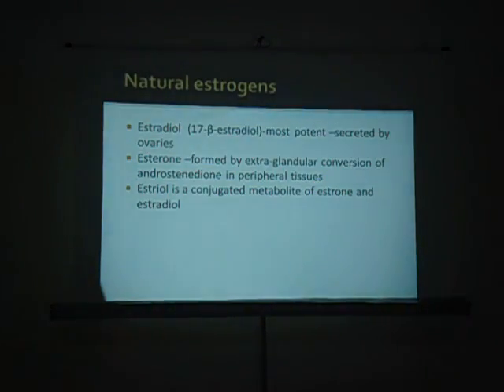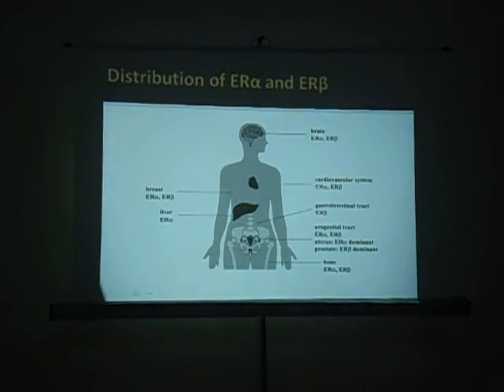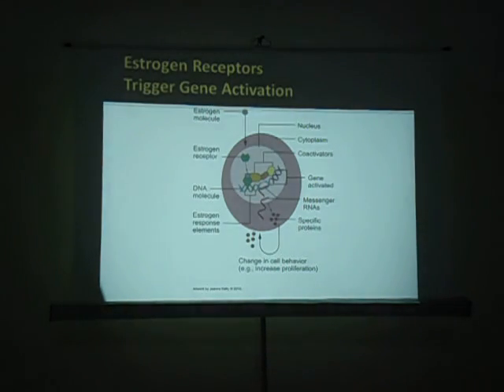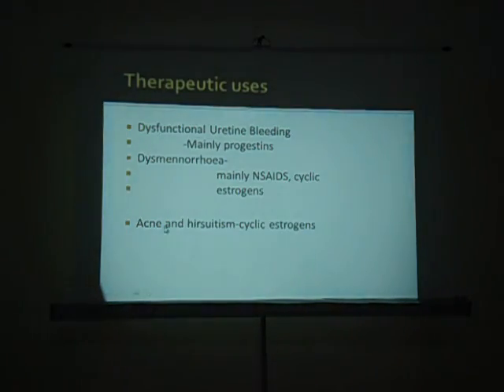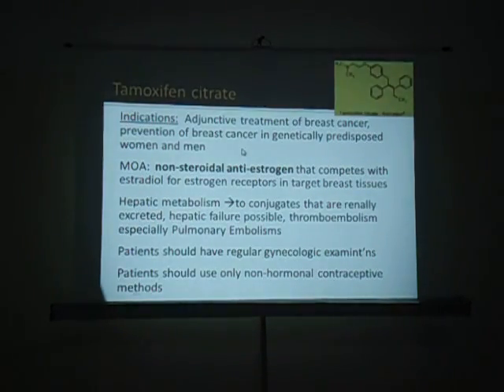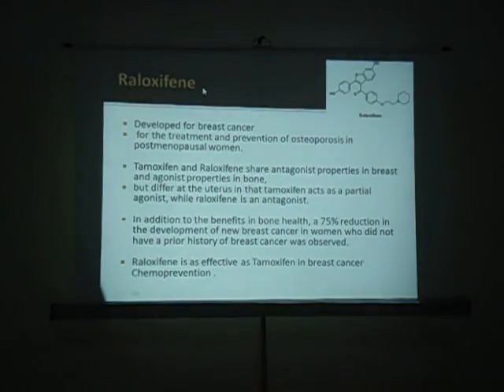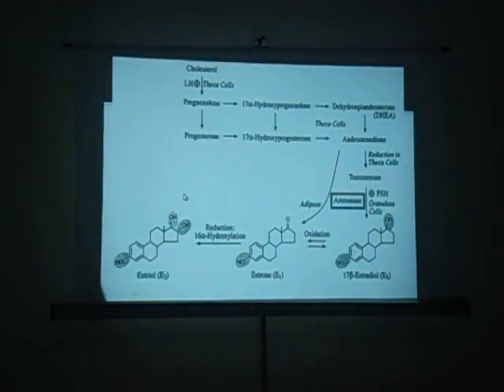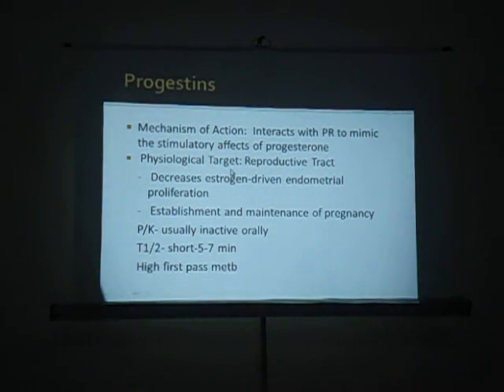CLASS 22 HORMONES 5 PROGESTROGENS. ESTROGENS, ANTIESTROGENS, ANTIPROGESTERONES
this class is in brief for under graduate understanding and examination purpose